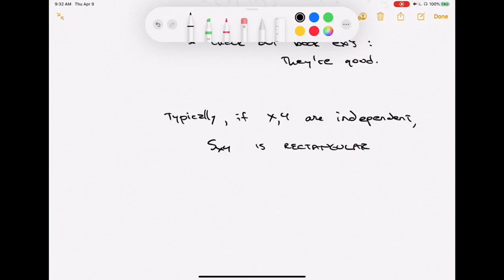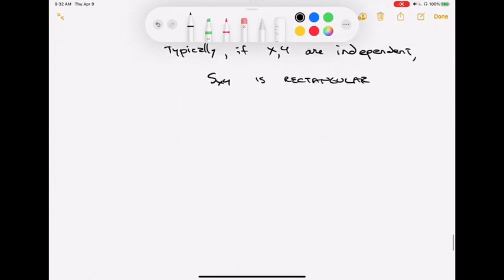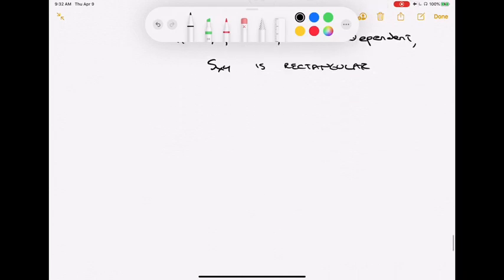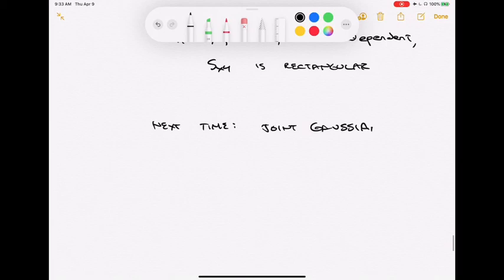NDSU ECE 341 Part 2, Lecture 6